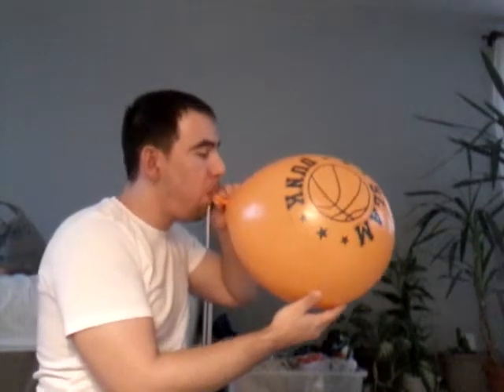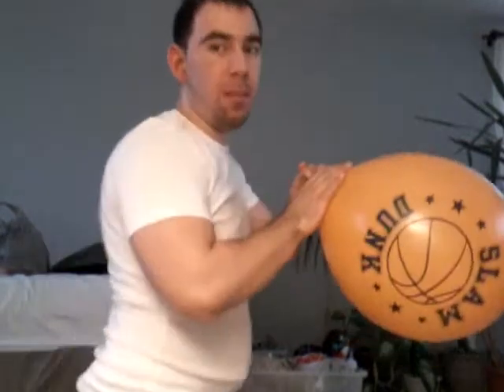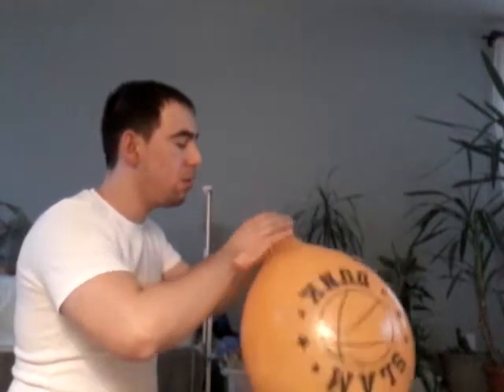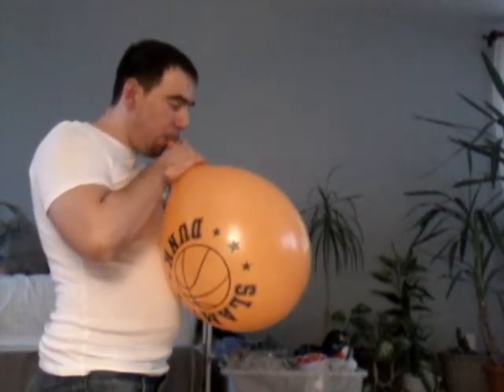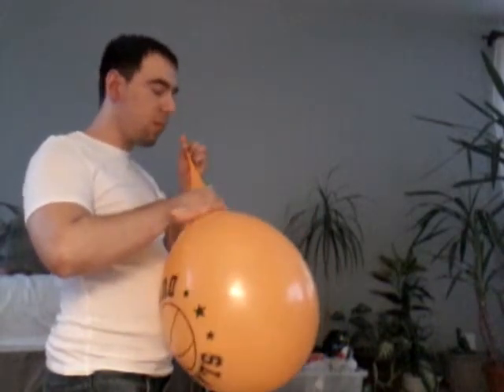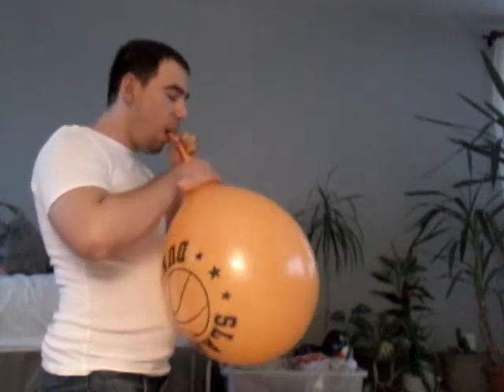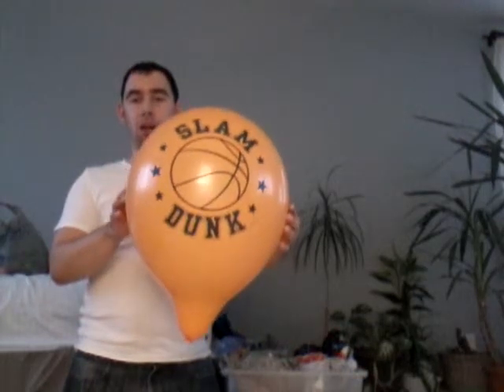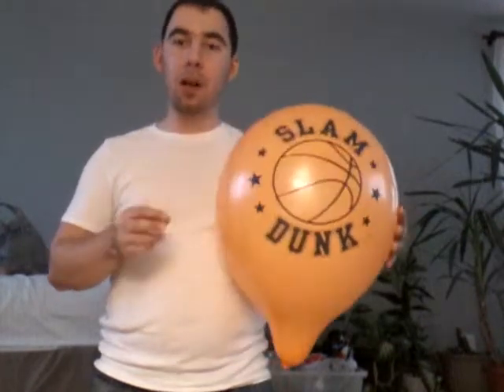3 foot balloon as big as you can get it.